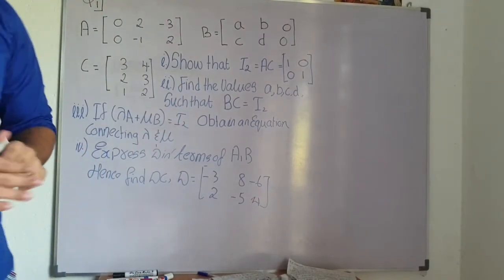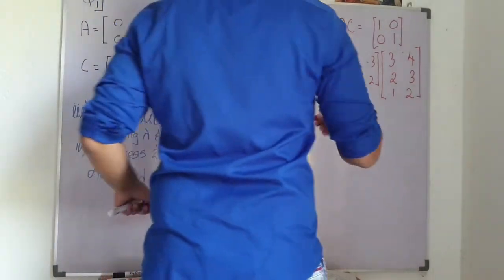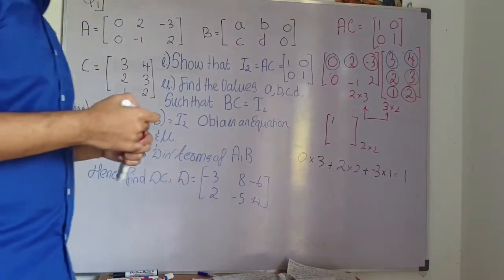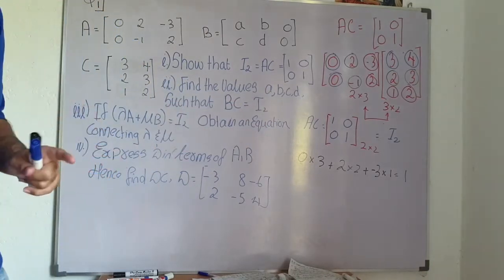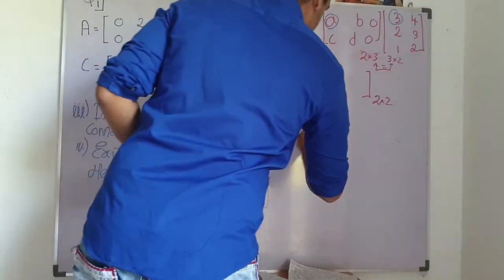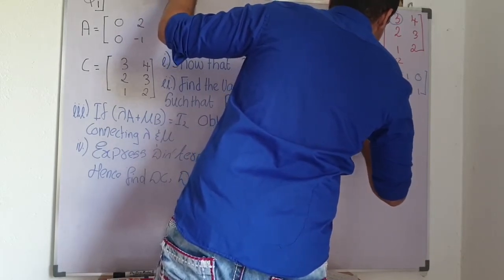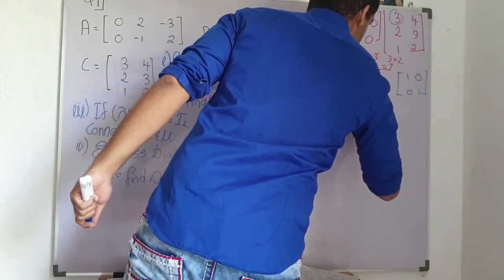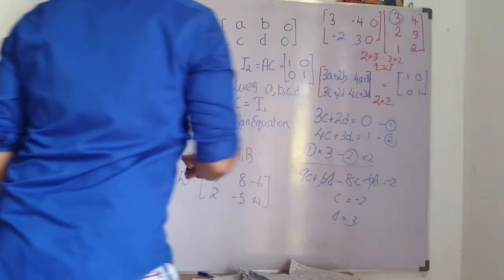GCE AL Matrices Revision and Paper Discussion (English Medium)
GCE and IGCSE Past paper Discussion based on matrices a video completely based on combined Mathematics in english medium